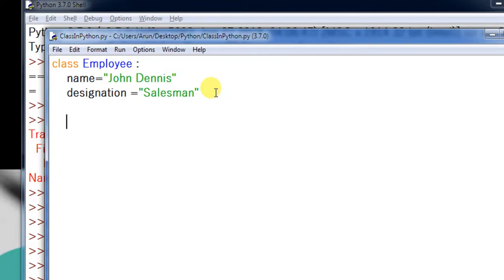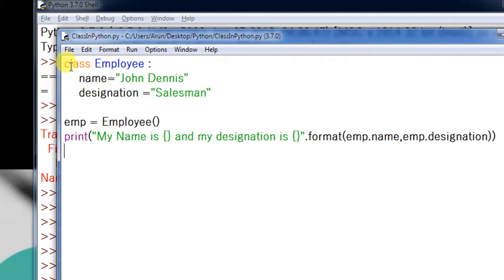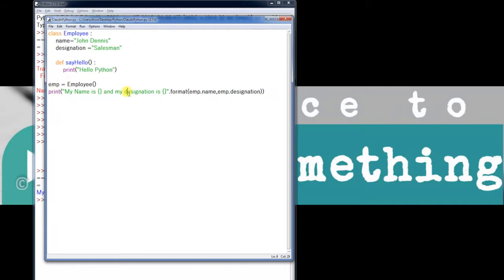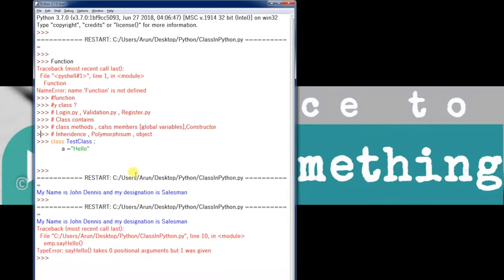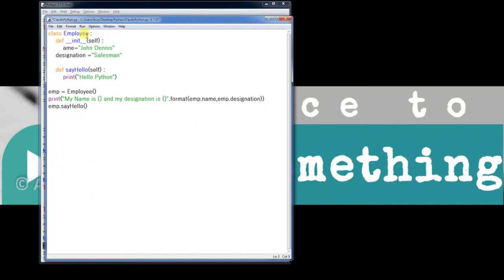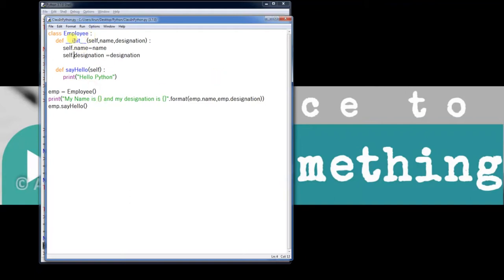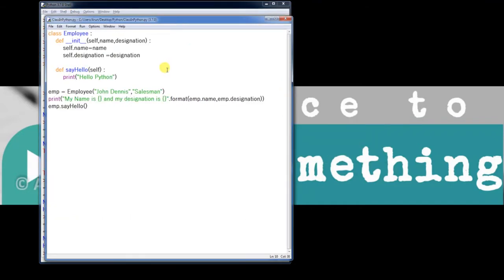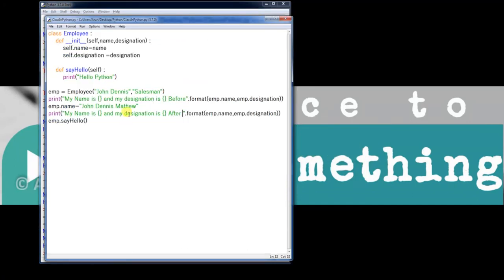029 Learn Classes in Python | Python Class Introduction Part 2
Learn Classes in Python | Python Class Introduction Part 2